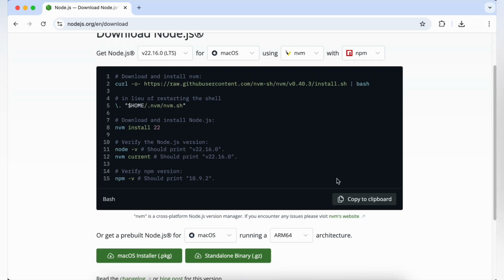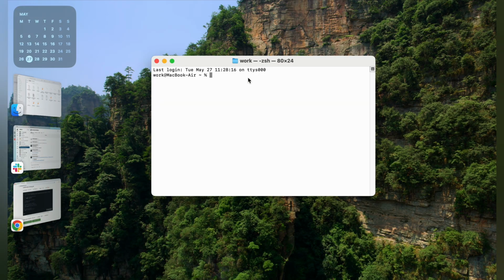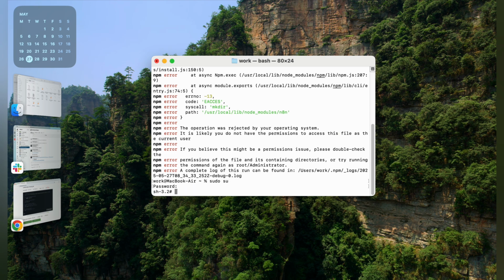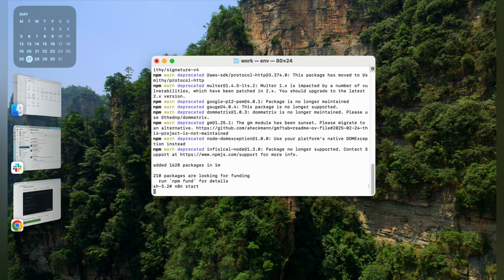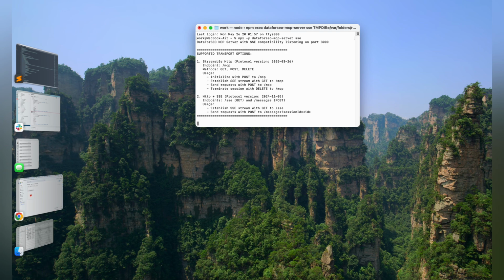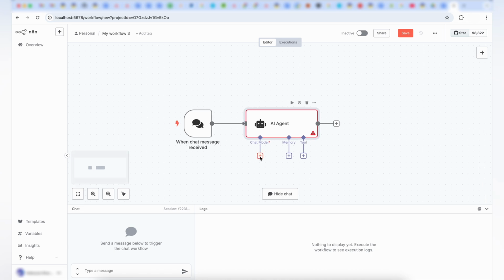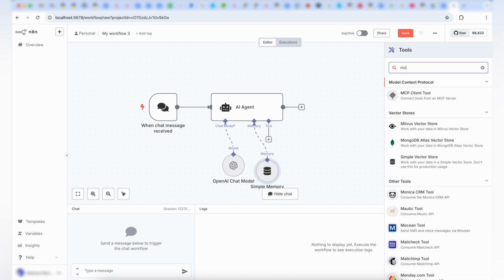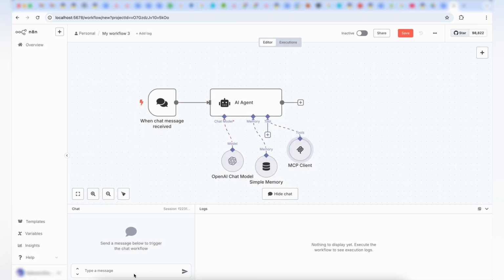DataForSEO MCP Server + AI + n8n: fast install, instant SEO automation [2min setup guide]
Want to connect real-time SEO data to AI workflows in n8n?

In this video, Jacob walks you through setting up the DataForSEO MCP Server inside n8n — so you can run smart, API-powered SEO automations using AI agents.

You’ll learn how to:
- Install Node.js and n8n globally
- Launch the DataForSEO MCP Server with SSE
- Set up your SSE endpoint and authentication
- Run your first AI-powered SEO workflow inside n8n

⚡ Great for no-code users who want to build fast, flexible SEO systems without dev help.

Note ⚠️
Some instructions in this video are outdated and may cause setup errors.

- Basic understanding of n8n workflows

🧠 New to DataForSEO?
DataForSEO provides real-time SEO data — like keyword search volumes, Google SERPs, and backlink info — through flexible APIs. With the MCP Server, you can use this data directly in your AI tools, automation platforms, or custom setups — without complex integration work.

💬 Got questions or ideas for the next AI+SEO use case?